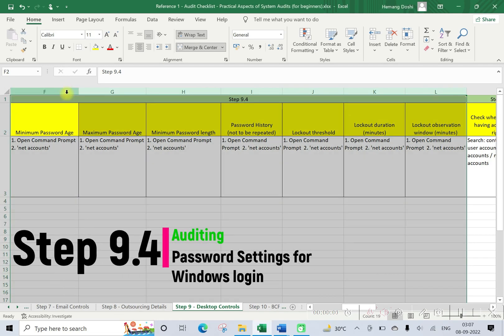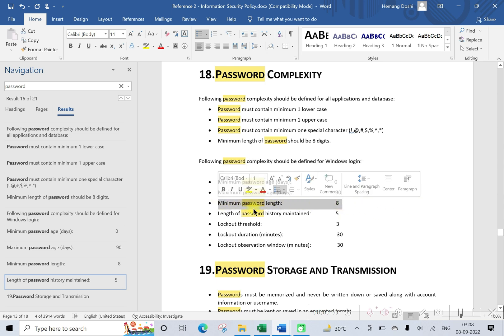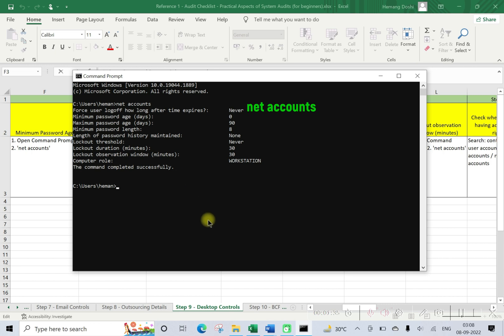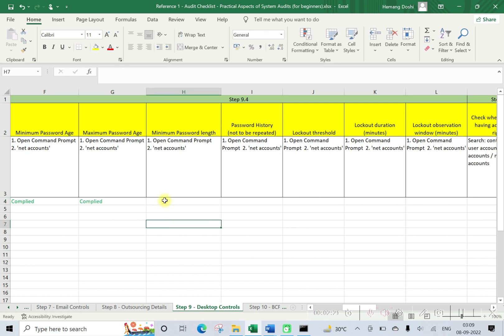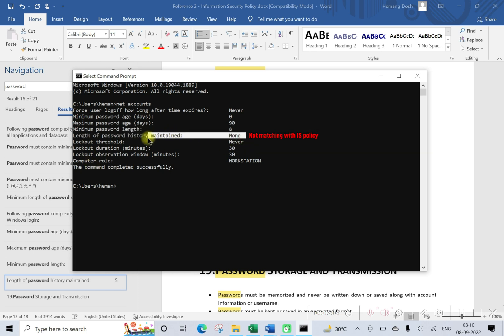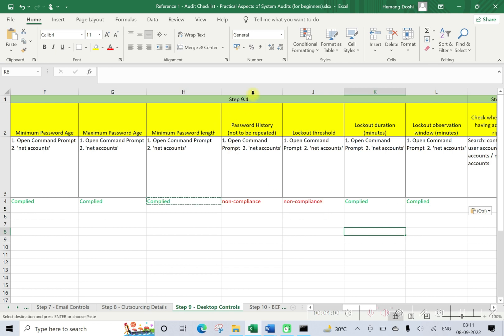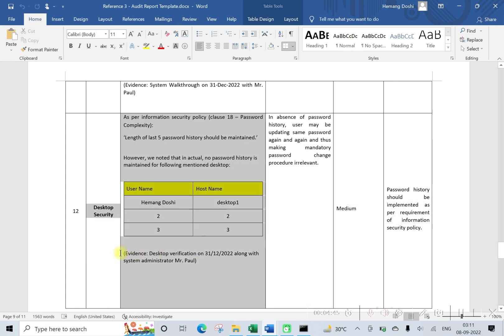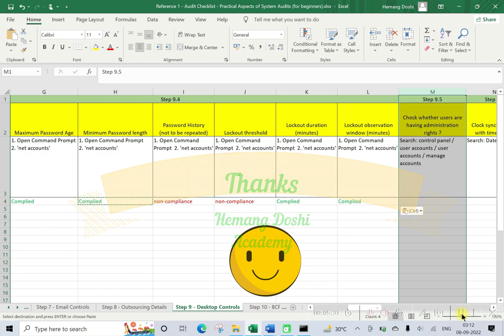JOIN AISA (ASSOCIATE INFORMATION SYSTEMS AUDITOR) | BECOME IT AUDITOR | DEMO LECTURE | HEMANG DOSHI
DEMO LECTURE | HEMANG DOSHI | JOIN AISA (ASSOCIATE INFORMATION SYSTEM AUDITOR) | BECOME IT AUDITOR | GUJARAT TECHNOLOGICAL UNIVERSITY

How to become IT Auditor | Join AISA (Associate Information System Auditor) | Gujarat Technological University | Hemang Doshi Academy

Associate Information System Auditor (AISA) is the course administered by Gujarat Technological University. To join the next batch, please click on below link: